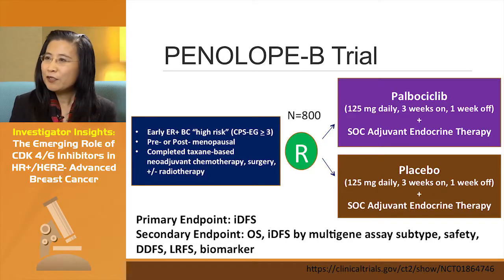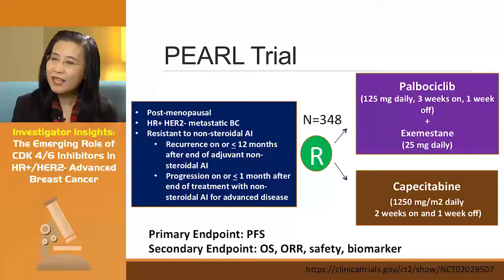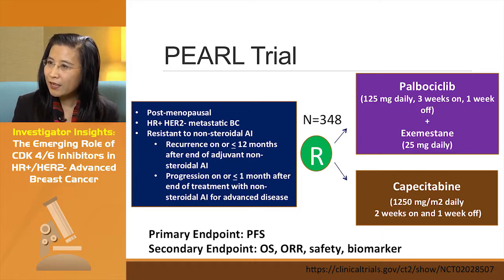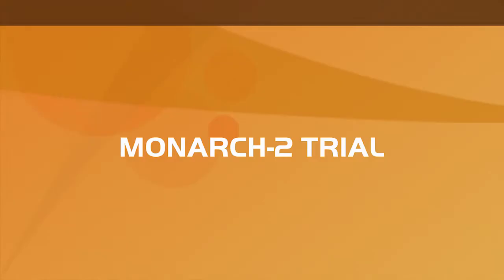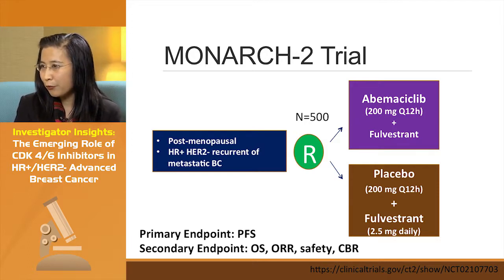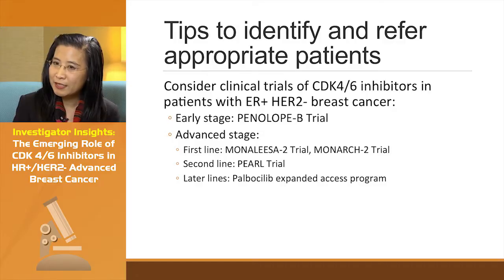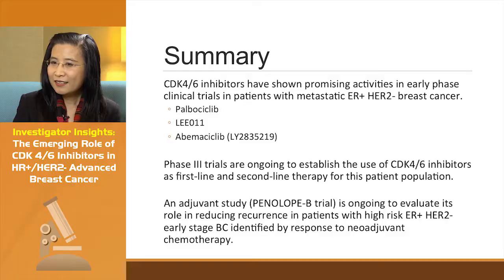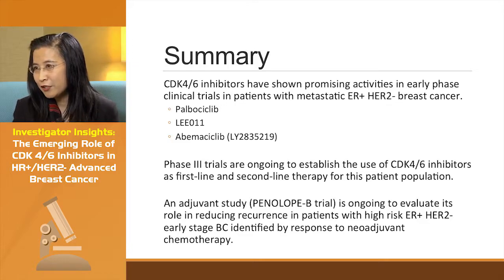Ongoing trials of CDK4/6 Inhibitors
Dr. Elizabeth Reed and Dr. Cynthia Ma discuss several ongoing clinical trials of CDK4/6 inhibitors for advanced/metastatic breast cancer that are enrolling patients and provides tips for referring appropriate patients to these studies.